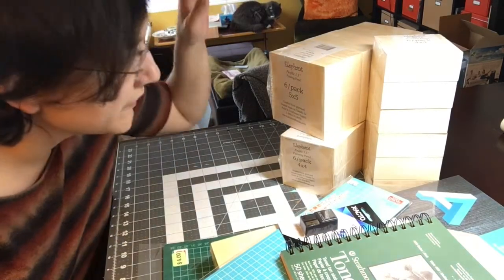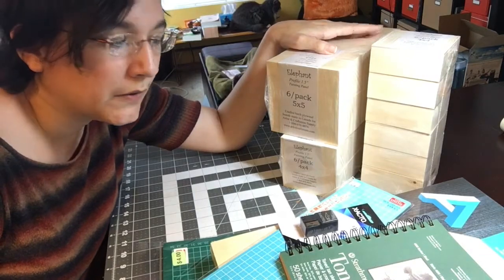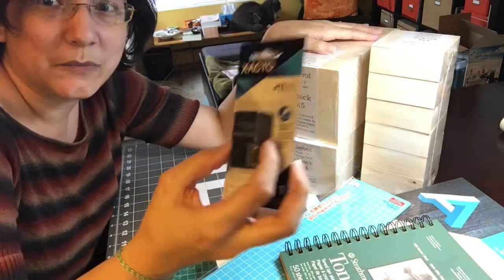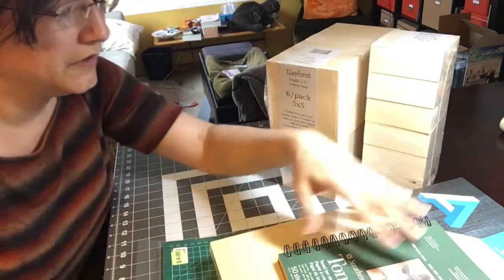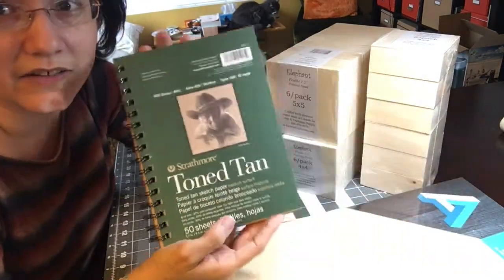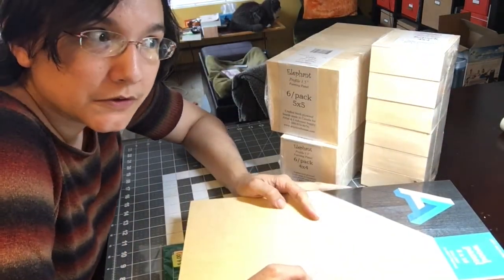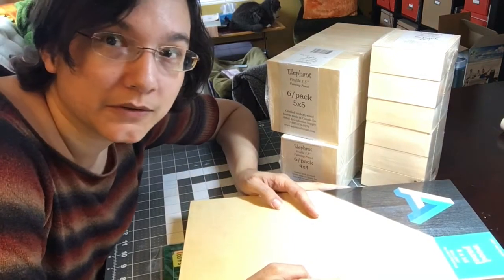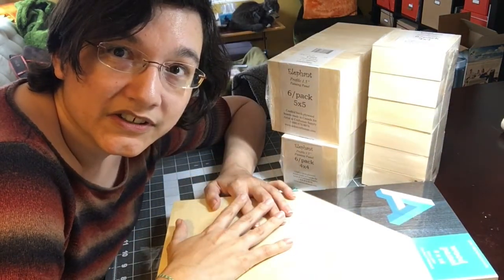Art haul!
I went to the art supply store. It's a dangerous place but I've got a show coming up and needed supplies.